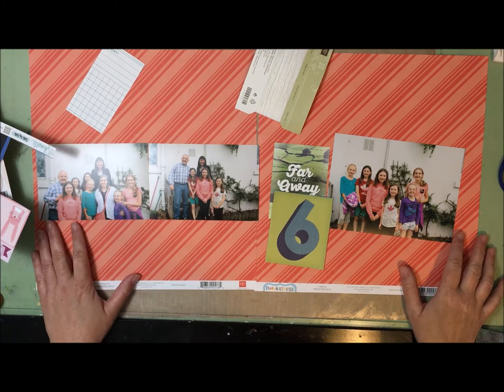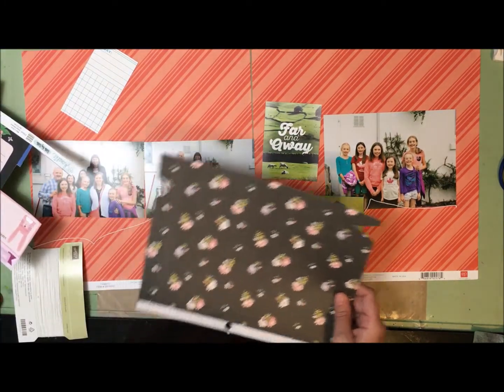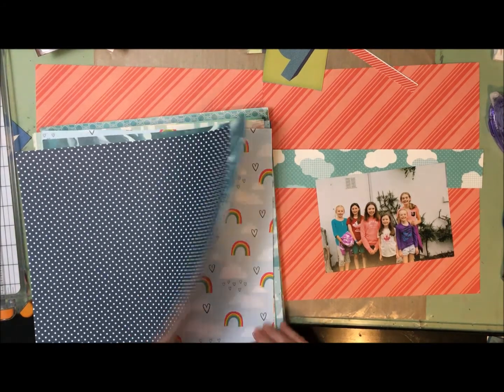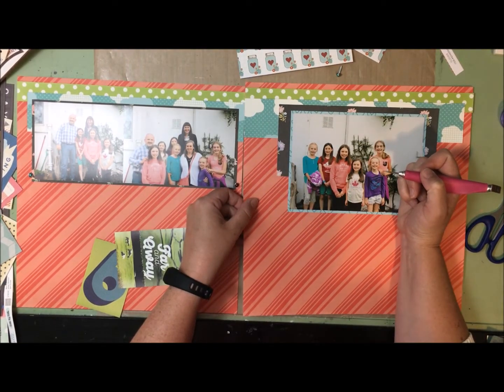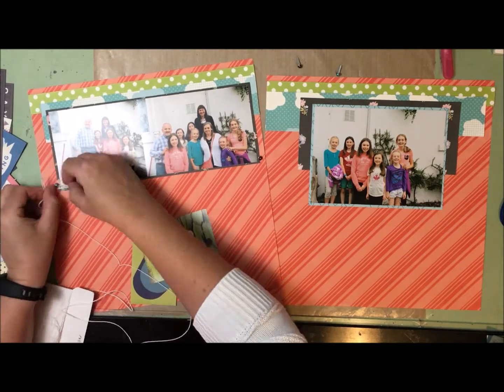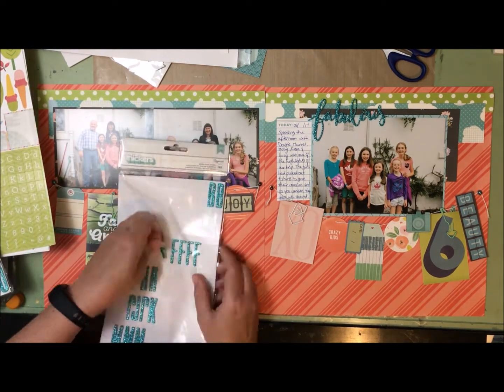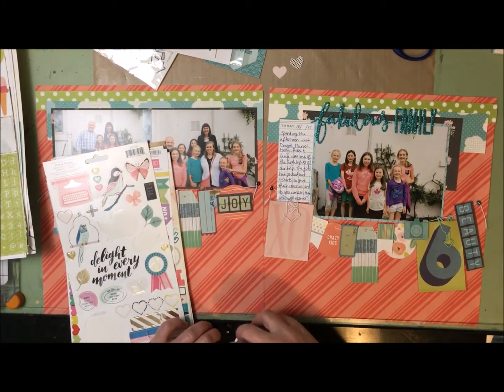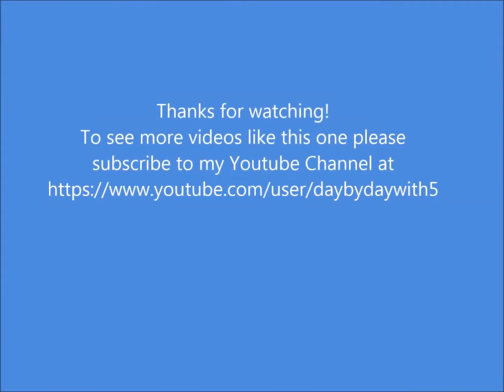LOAD518-18 Fabulous Family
Tackling two things with this layout: 1) photos and papers I'd put aside for an earlier LOAD518 prompt that I hadn't scrapped, and 2) Shimelle's washing line of embellishments challenge for iNSD.